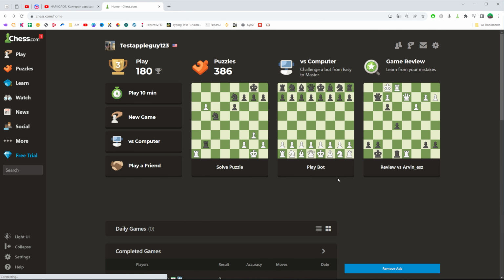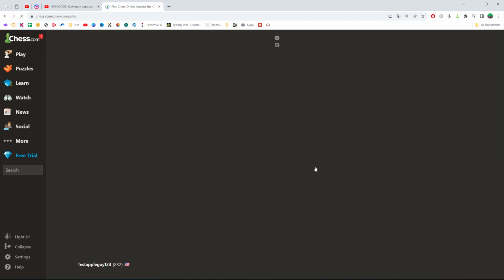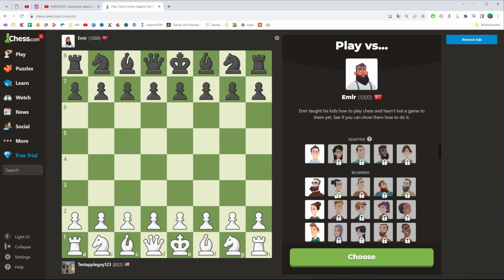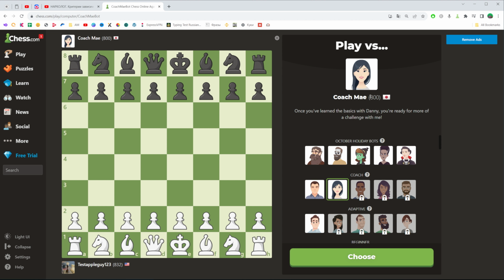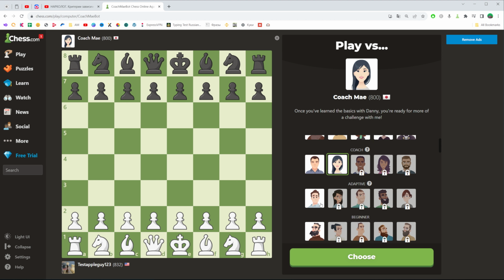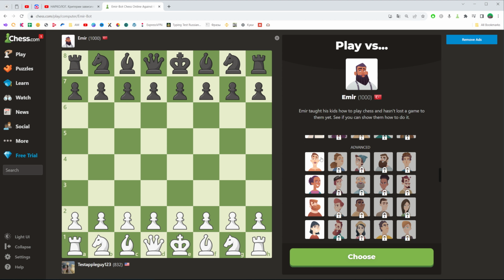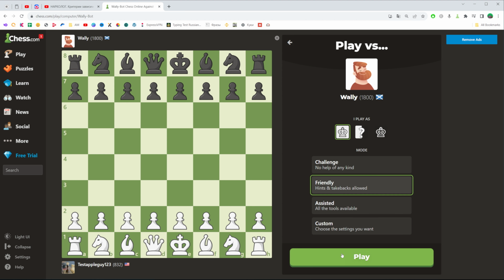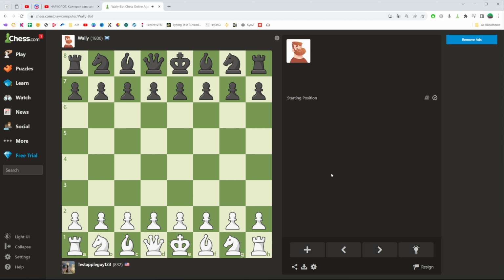How to Play With a Computer on Chess.com - Full Guide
If you are looking for a video about how to play with a computer on chess.com, here it is!